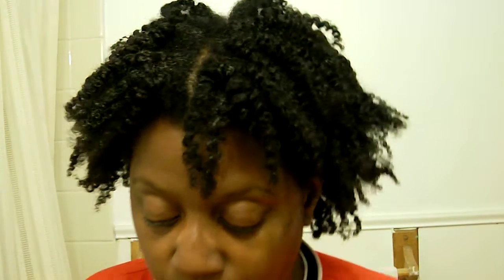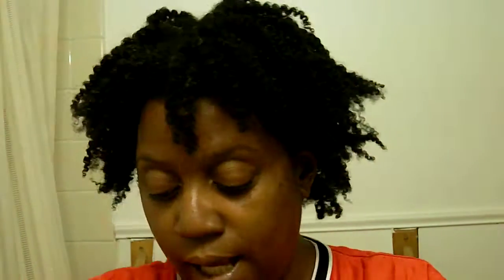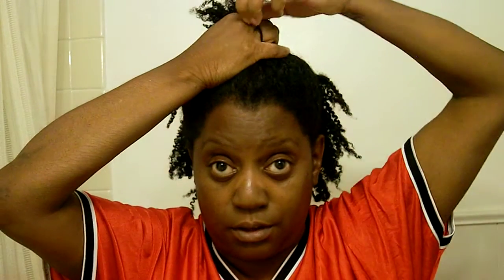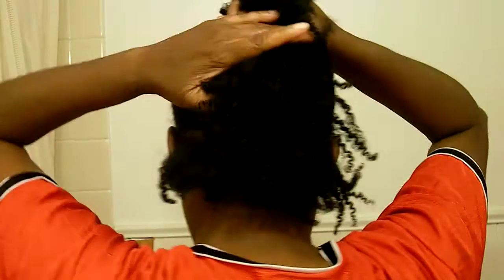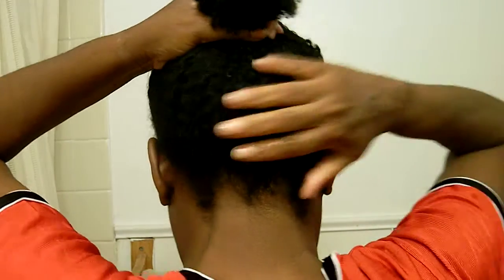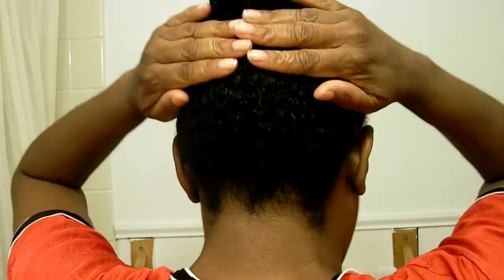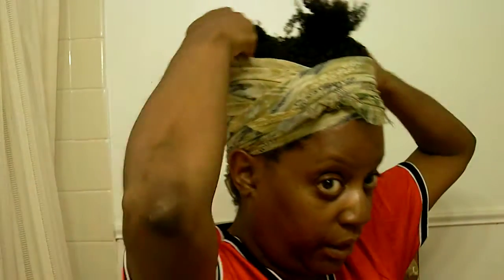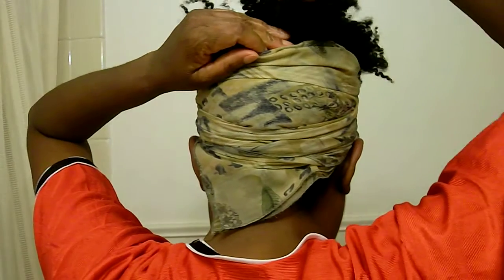How To Do the Pineapple With Medium length to Short Hair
If your hair is shorter than mine, You can use Bobbi pins to pin up the hair. Once you get the scarf in place, remove as many of the Bobbi pins without taking scarf off.